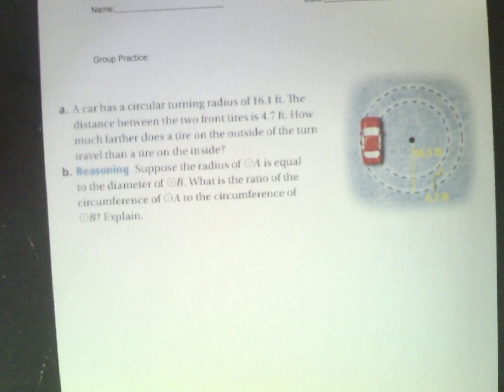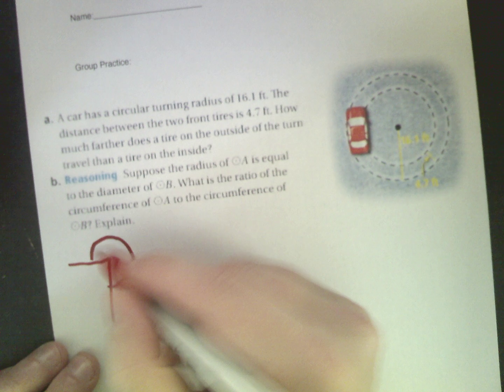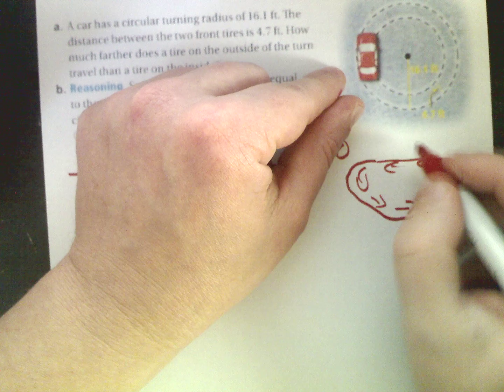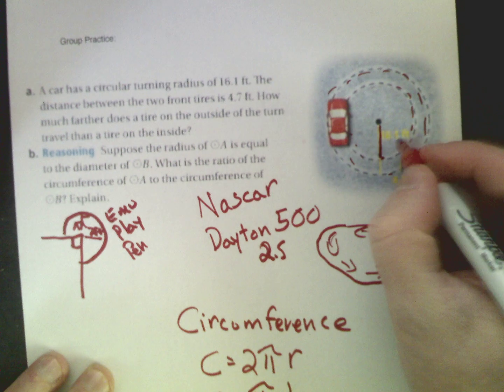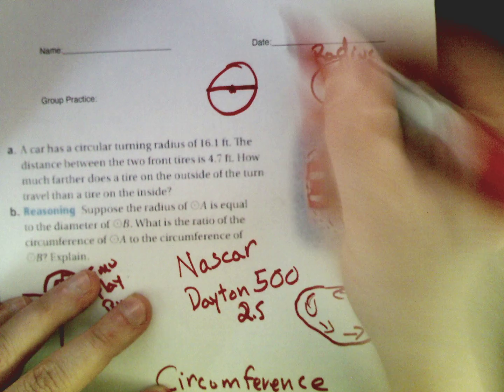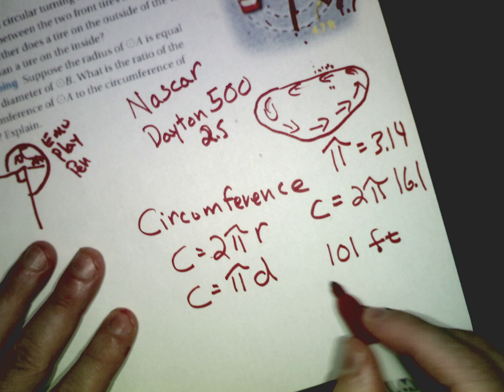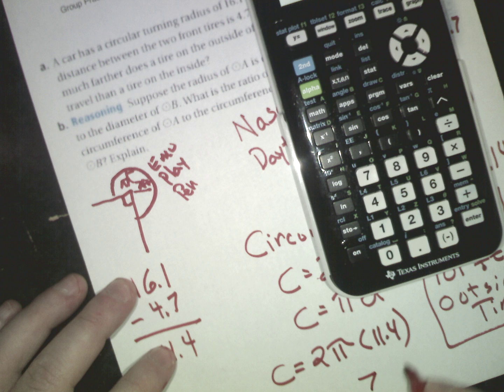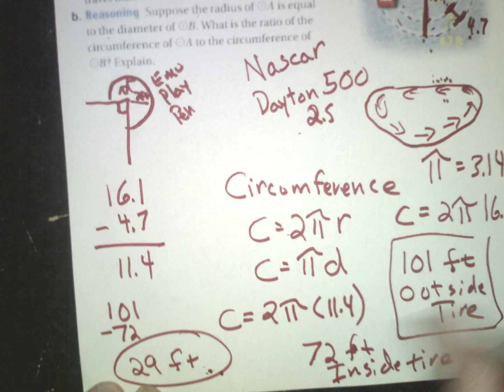Circles and Arcs Part 2 Group